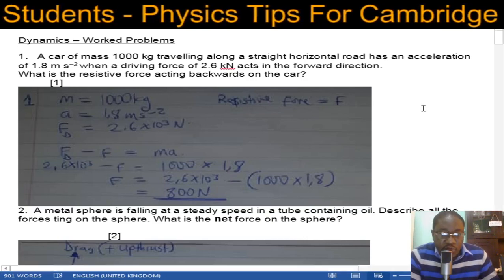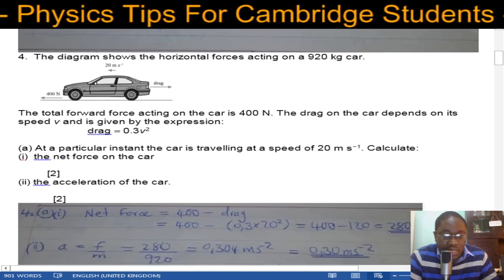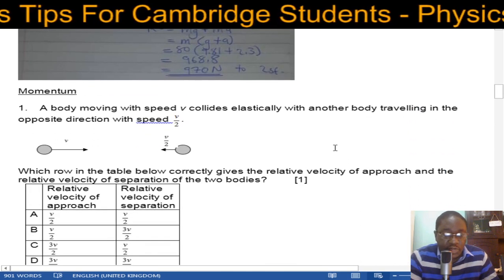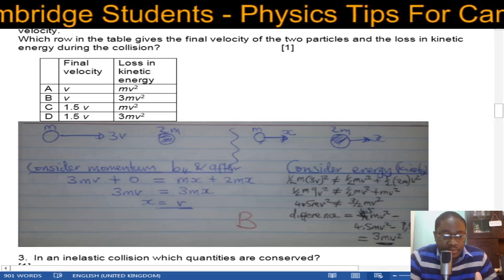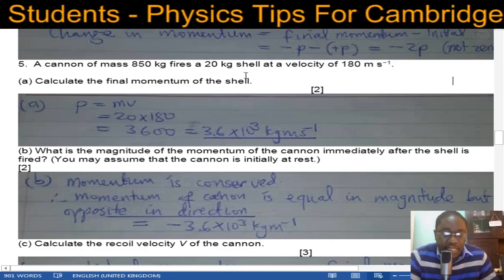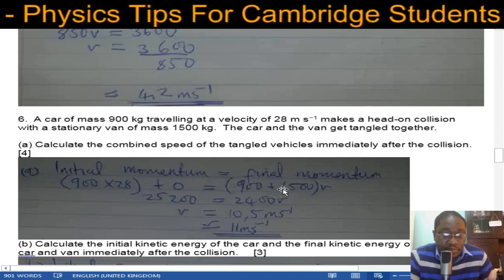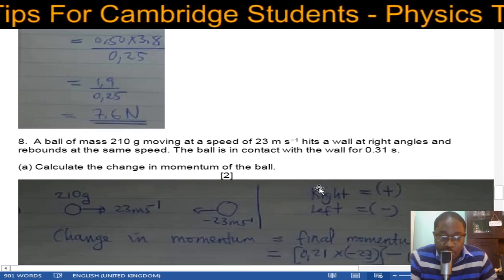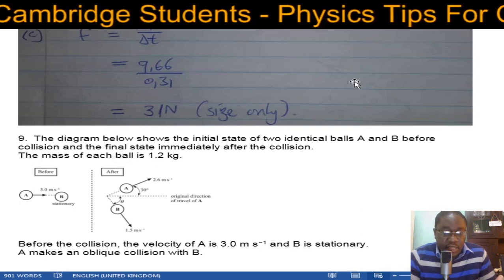9702 Physics: Past Exam Paper Questions on Dynamics (Part 1)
Worked problems on Dynamics from Worksheet with past paper questions